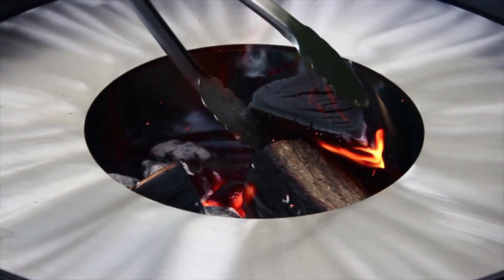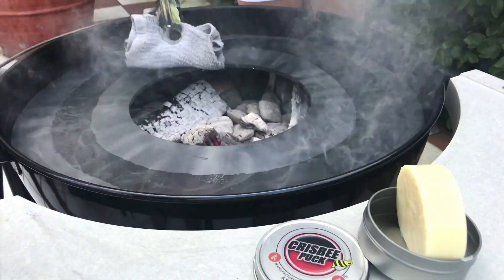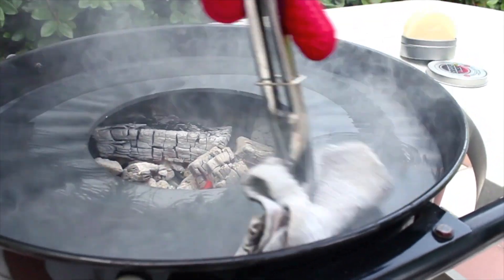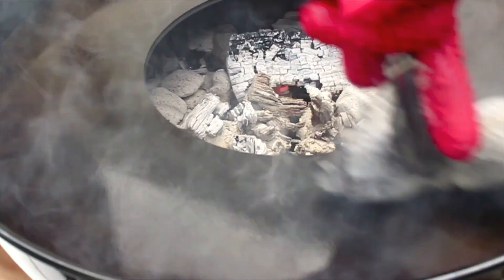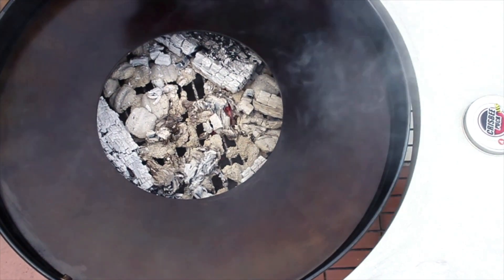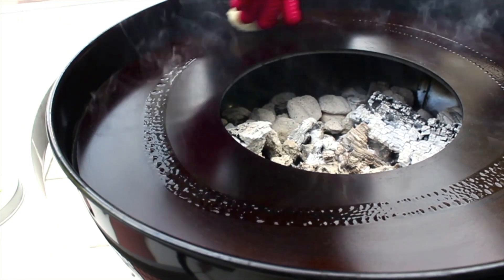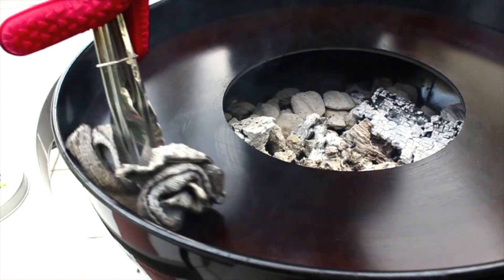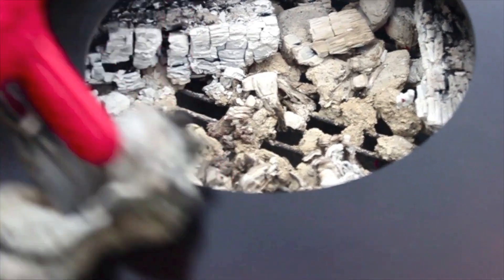Seasoning Arteflame with Crisbee Cast Iron Seasoning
We made a quick film showing how we seasoned our new Arteflame Grill Insert using Crisbee to get a super slick cooking surface.

🍳What is Arteflame?

Arteflame is such a simple, very uniquely designed outdoor grill. We just purchased our first Arteflame grill top, gave it this Crisbee treatment and are already in love with it. The first things we cooked on it were pancakes which came out amazing!

A good place to learn more is

🍳What is Crisbee?

Crisbee Cast Iron Seasoning is a proprietary blend that has been optimizing consumer cookware since 2015.

Crisbee: For All Of Your Cast Iron Seasoning Needs

🍳Crisbee Feedback:

"Most impressive business I have ever purchased from! Very Fast Communication and Delivery . Thank You Crisbee :)" By Sean T.

"Serious stuff! I took a nasty, old griddle, stripped it and reseasoned it with Crisbee until it shined like glass. My daughter is now willing to try and use cast iron once she saw the finished griddle. I'm sending it home with them tomorrow." By Kimberly L.

"My first ham and cheese omelet in my Crisbee seasoned cast iron... and it flipped flawlessly! (that's a first also lol)" By Debbie W.